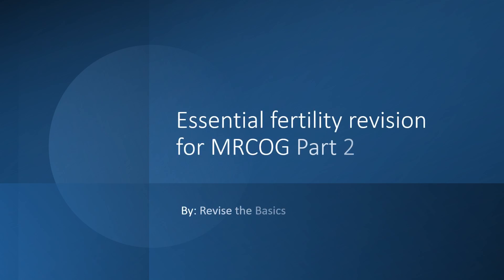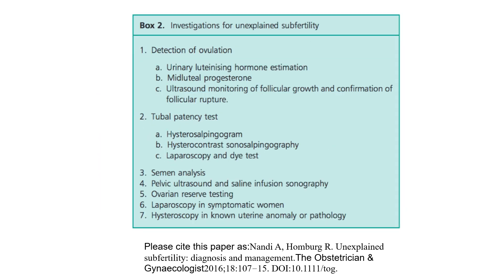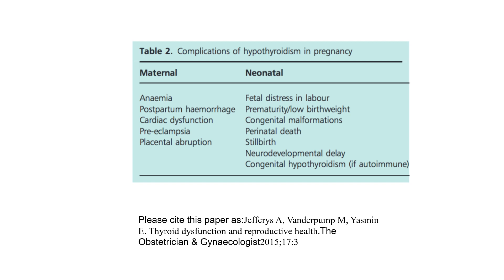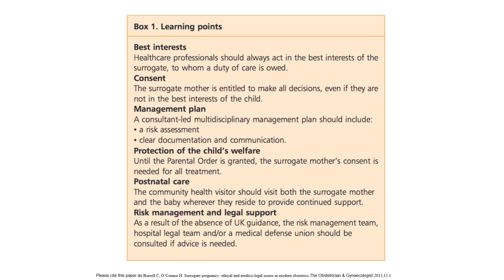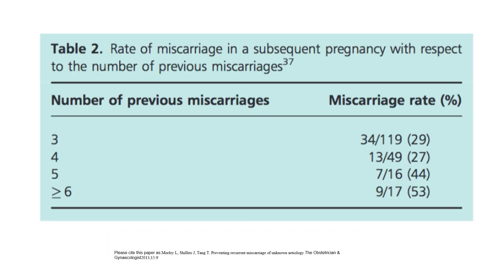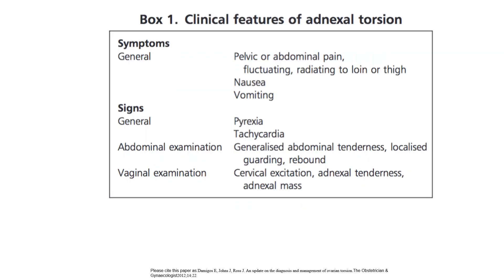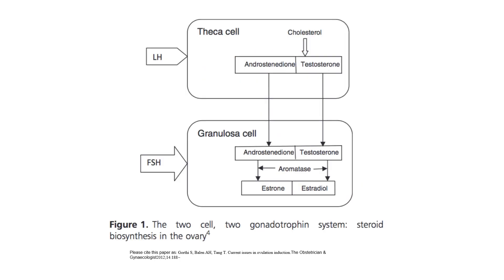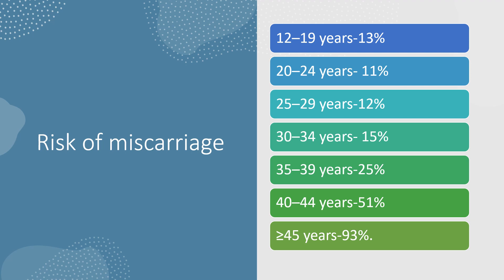Fertility revision for MRCOG Part 2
Books for MRCOG Part 2 exam:
1) SBA Questions for the Part 2 MRCOG
2) Part 2 MRCOG: 500 EMQs and SBAs
3) MRCOG Part 2: 500 SBAs and EMQs, 2nd Ed: 500 SBAs and EMQs : Second Edition (Postgrad Exams)
4) EMQs for the MRCOG Part 2: The Essential Guide
5) Part 2 MRCOG: Single Best Answers Questions